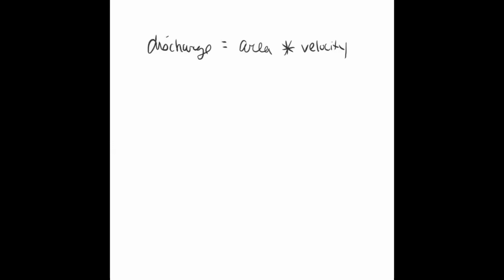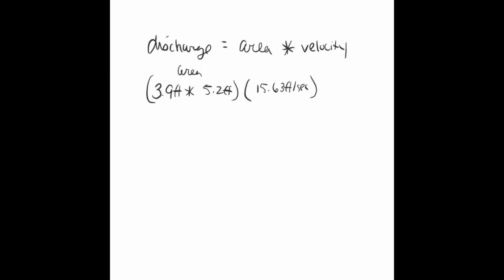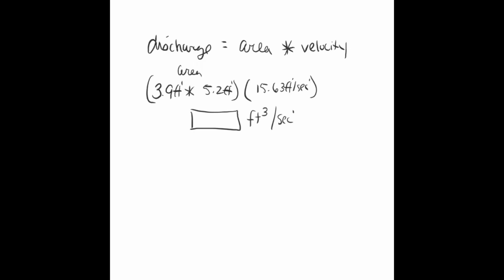Lab 14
University of Idaho physical geography lab